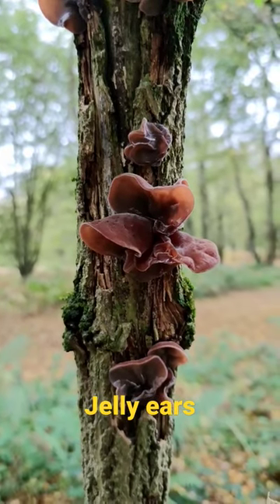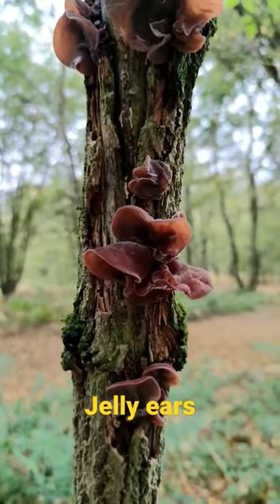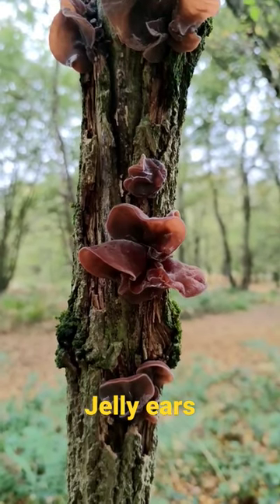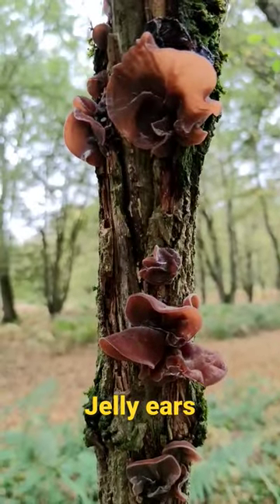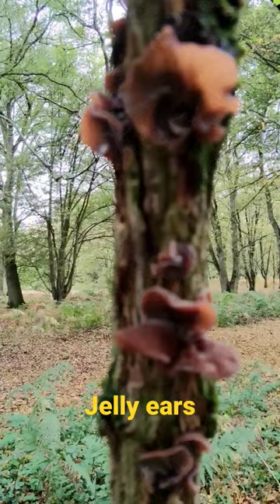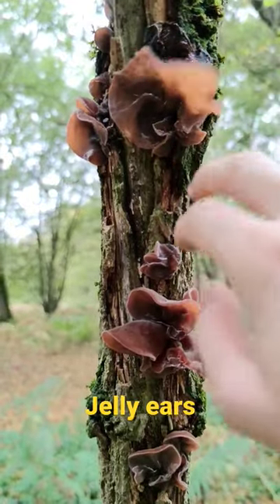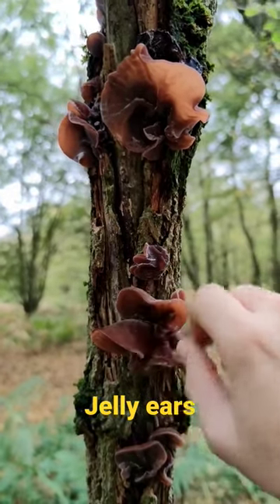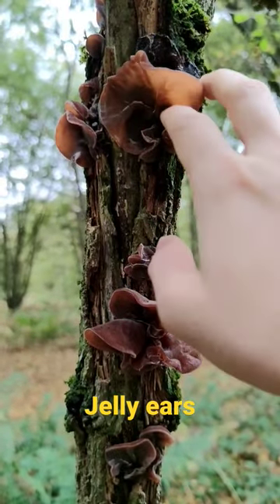Jelly ears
Even though it is virtually impossible to got this mushroom wrong in England that is. I take no responsibility at all if you somehow do something stupid as you need to go away and do your own research this information is purely educational for the purpose of making people interested in learning more about mushrooms and nature.